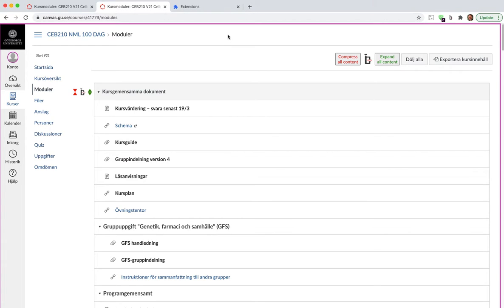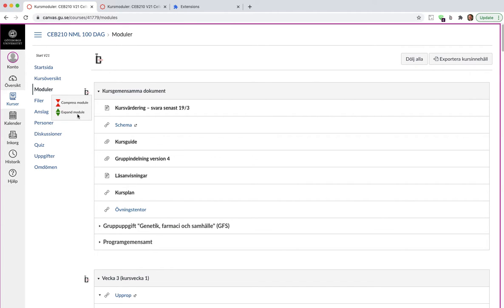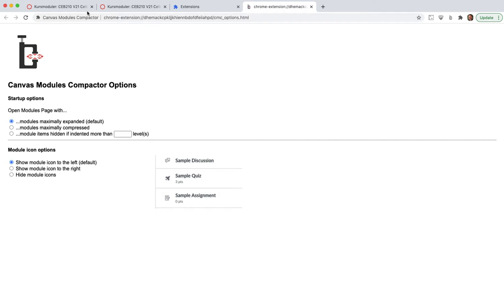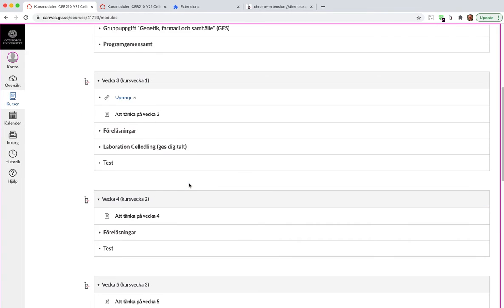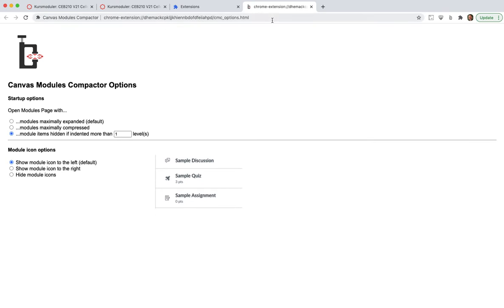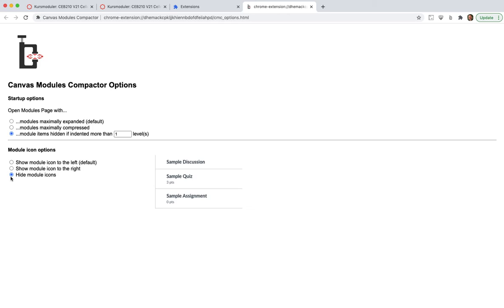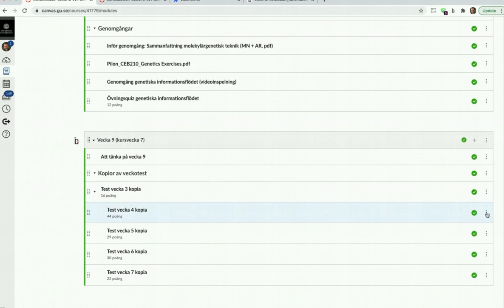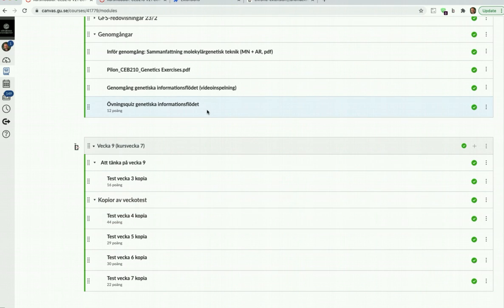Canvas Modules Compactor v 0.4 news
The Canvas Modules Compactor is a browser extension that makes it easier to view the Modules page in the Canvas learning management system. This video shows the new features of the extension's 0.4 version.